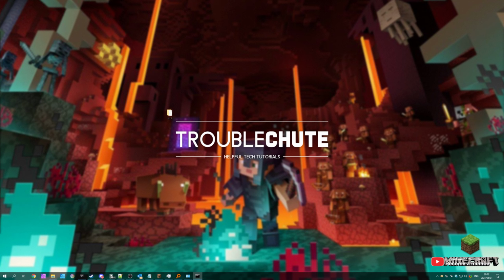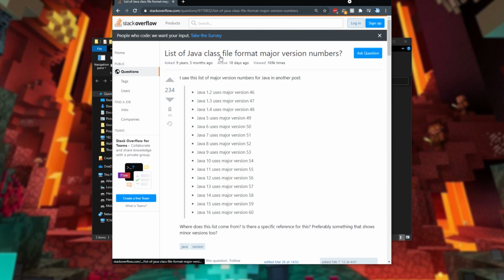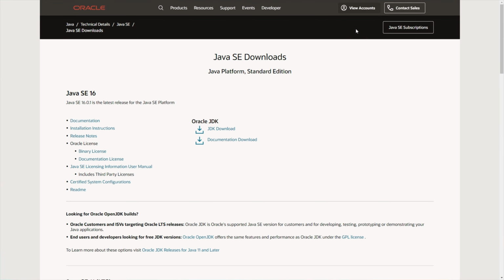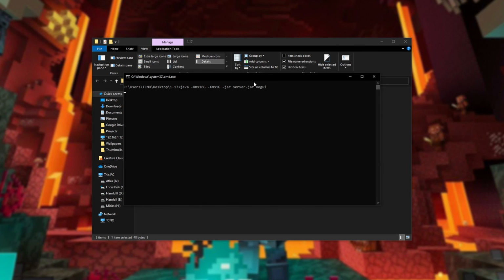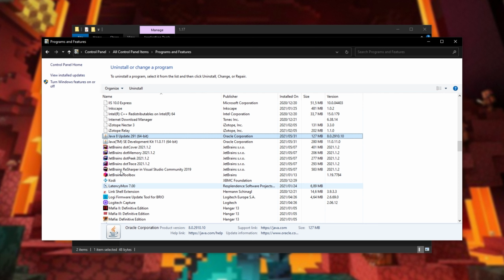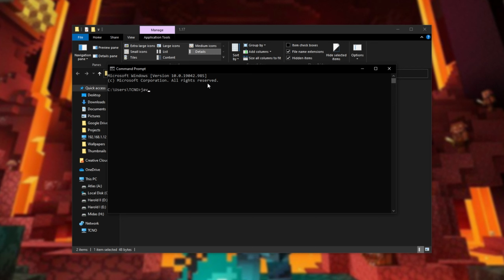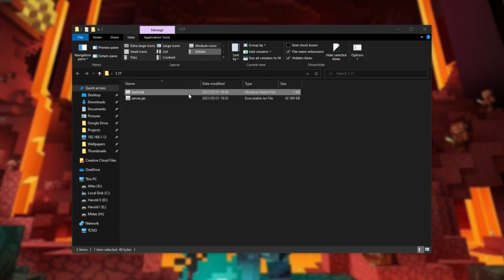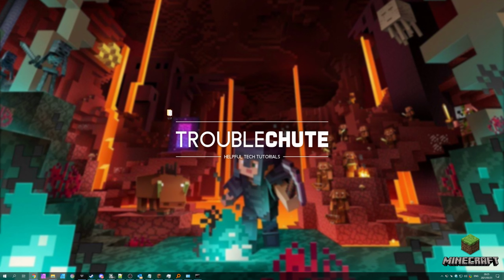Fix: "Compiled by a more recent version" Java error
Trying to host a server on the newest Minecraft 1.17 server, but getting an error? Using any other Java program and it's complaining about being "compiled by a more recent version of the Java Runtime"? This video shows you all you need to do to fix it with different methods. By the end, you should be able to run what you're trying to run.

Check where Java is installed: for %i in (java.exe) do @echo.   %~$PATH:I

Timestamps:
0:00 - Explanation
0:39 - Finding what version you need
1:27 - Downloading latest version of Java
3:01 - Uninstalling previous versions of Java
3:55 - Finding where Java is installed